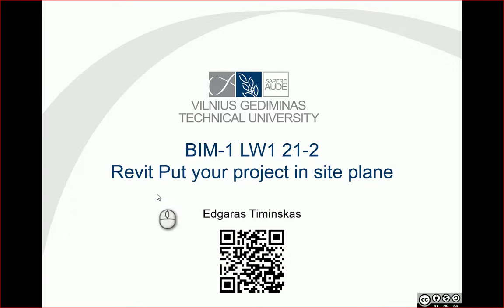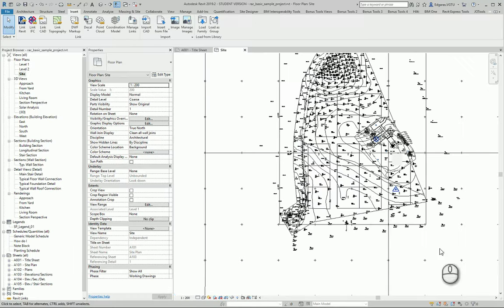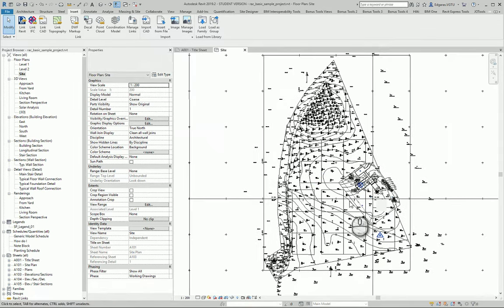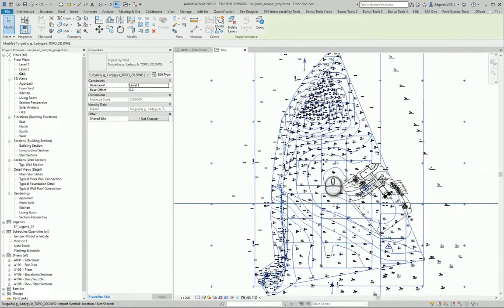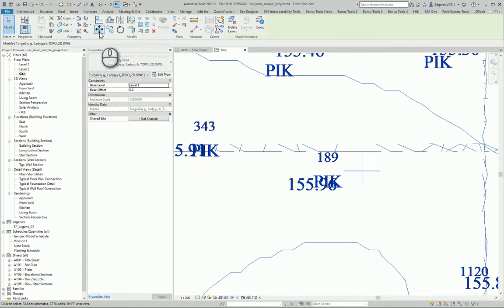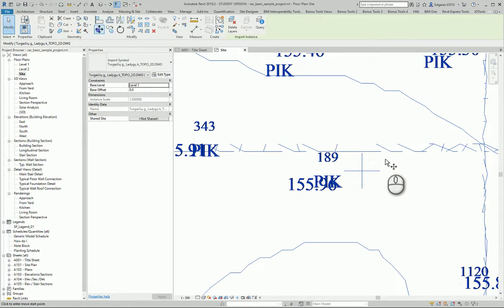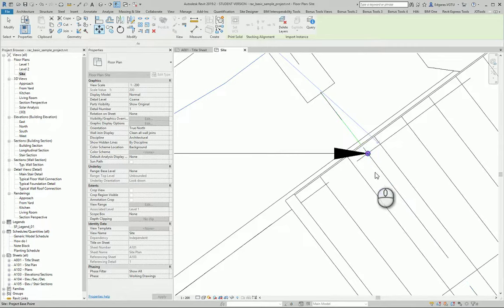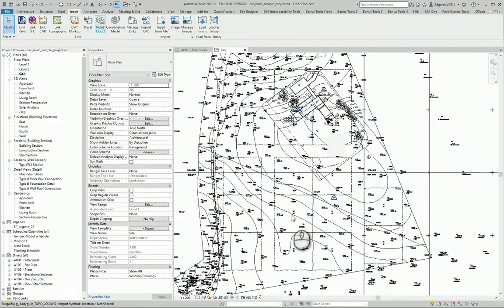0114-1 RevitTraining Revit Modify Move your project in site plane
Products
Version: 2019

Welcome to another session of BIM training with Revit! 🏢 In this video, I'll show you how to correctly position your project in a CAD site plan. Learn how to import a DWG file and move it to the correct location using the move command. Whether you're a beginner or looking to refine your skills, this step-by-step tutorial will help you ensure your project aligns perfectly with your site plan. 🚀

👷 What you'll learn:
 • Importing DWG files in Revit
 • Moving your project to the correct position
 • Using the move command in Revit
 • Tips for aligning your project with CAD site plans